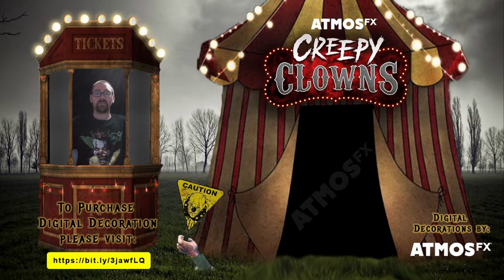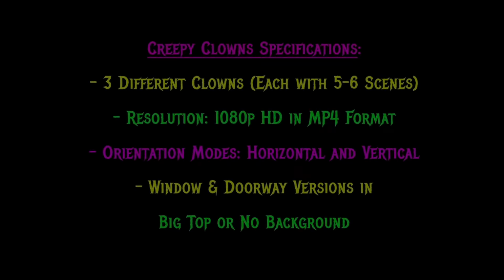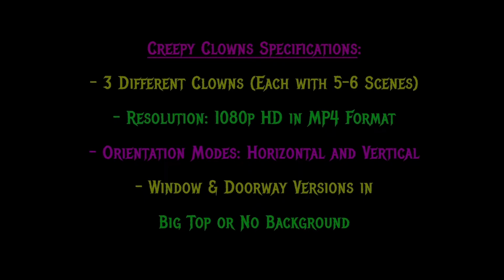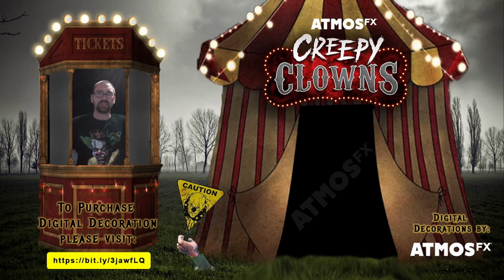Creepy Clowns AtmosFX Digital Decoration Review 2022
To Purchase or Learn More about the Creepy Clowns Digital Decoration please

Description
The circus left town, but three strange clowns have stayed behind to amuse your neighborhood this Halloween. Or perhaps, abuse your neighborhood? No matter where you project them, these wayward jesters will always surprise you with their mischievous pranks that, sometimes, turn malevolent. The Creepy Clowns Digital Decoration even includes Art the Clown from the ‘Terrifier’ film series.

Specifications
1080p HD Video Files in .MP4 Format
Horizontal and Vertical Orientations Included
Background Options: Big Top or No Background